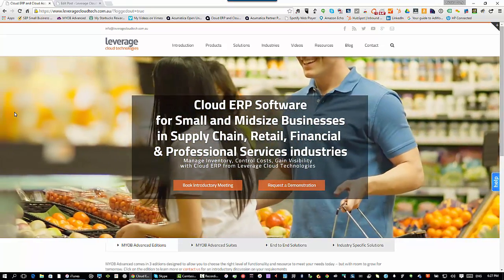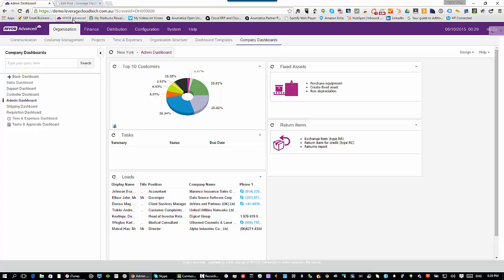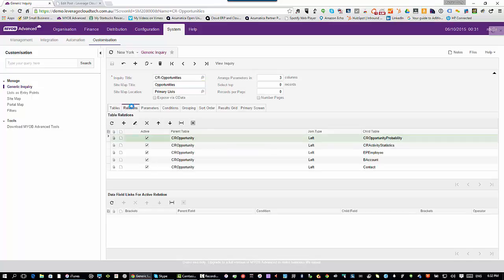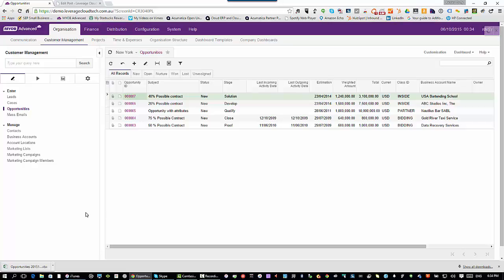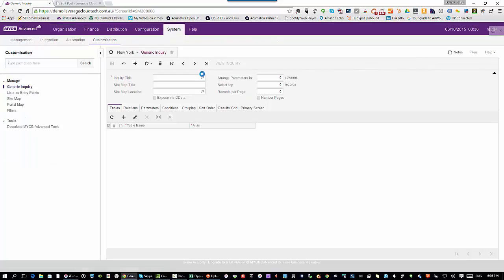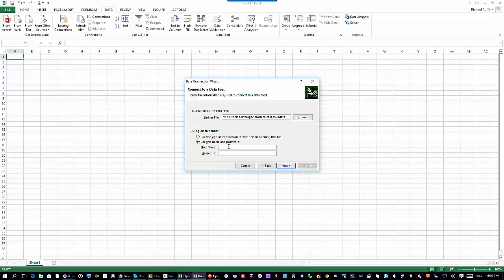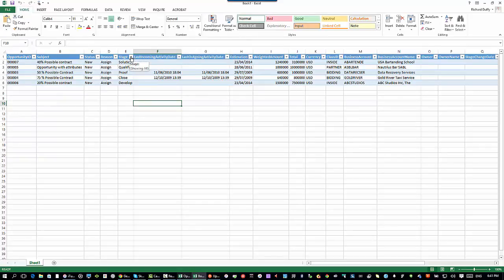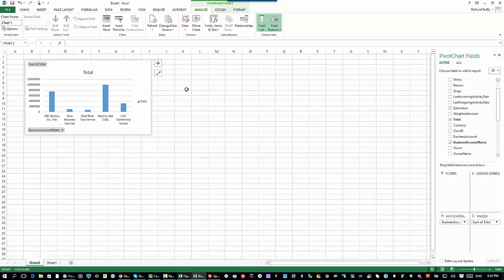MYOB Advanced and Excel with oData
In this shorter video I will show you how the Cloud ERP solution from MYOB - MYOB Advanced - integrates seamlessly with Microsoft Excel using the Web Standard oData protocol making access to your data secure, quick and easy.